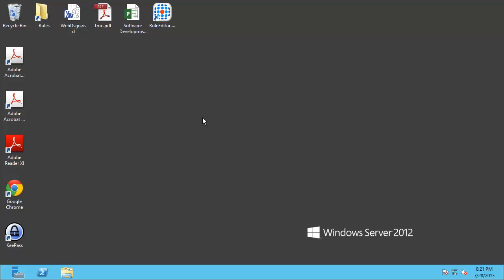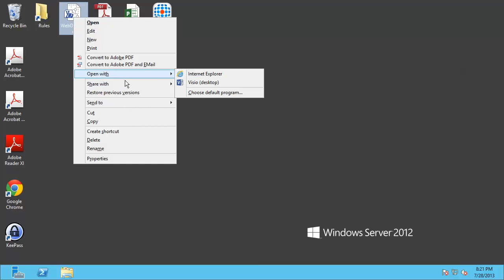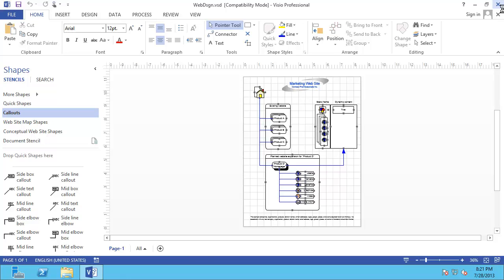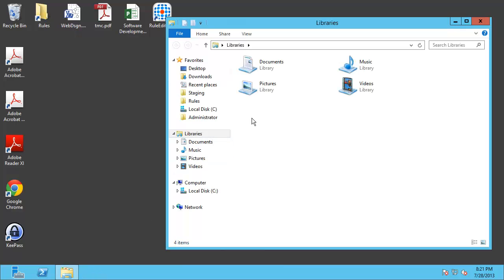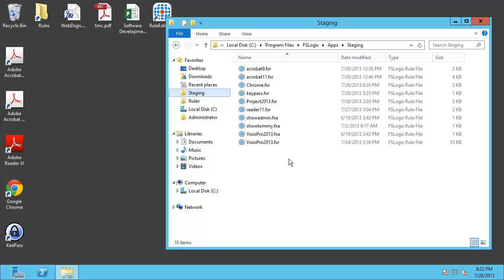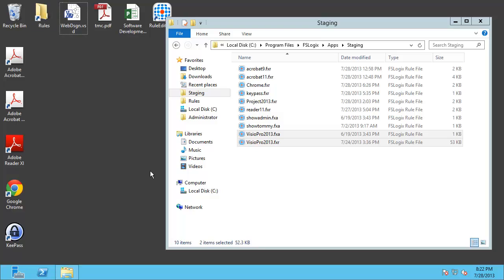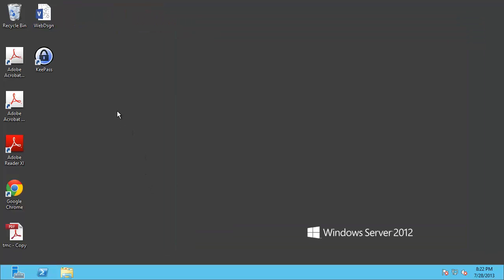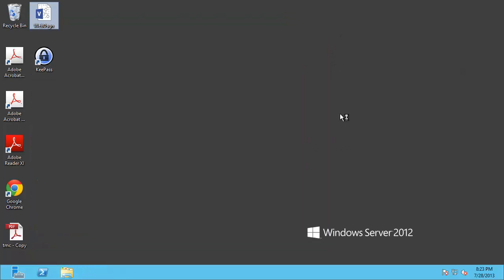FSLogix Apps - Application Visibility Per User - Demo for Visio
All users on this machine have access to Visio Full Product and Viewer.
We'll be changing it so that the administrator is the only person to be able to use the full product; all others only see the viewer. The changes are simple and fast with FSLogix Apps.